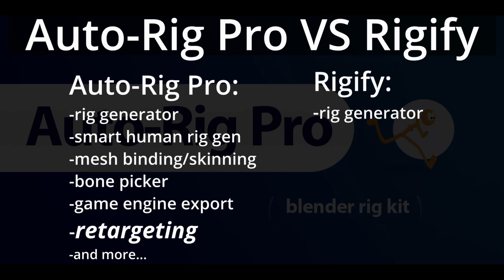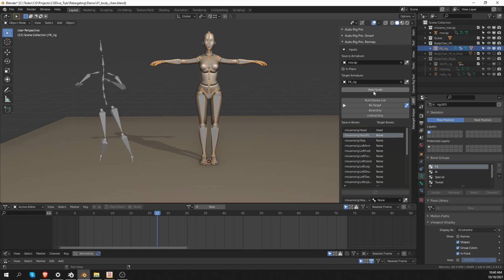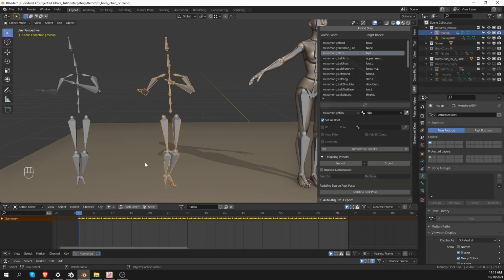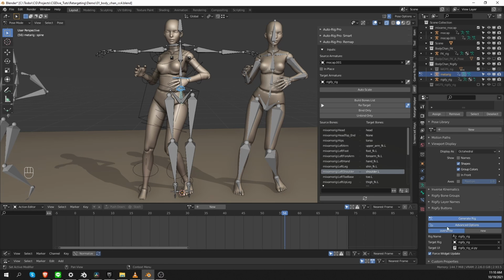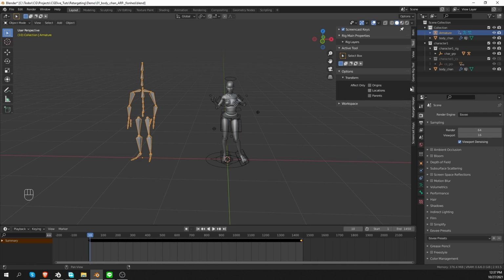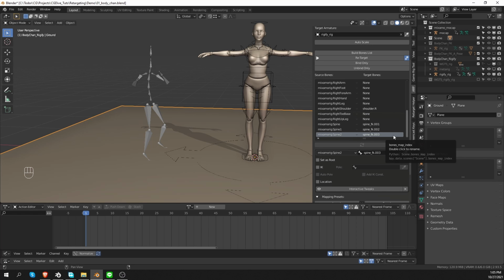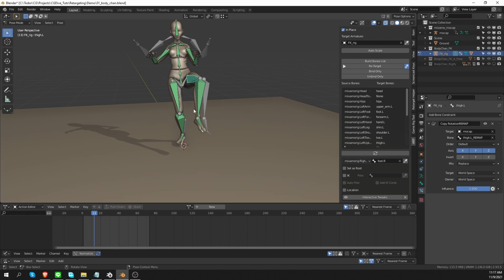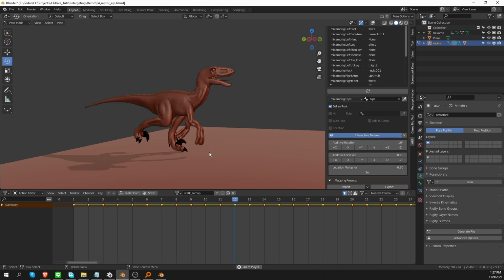[Blender] Retargeting/Ramap using Auto-Rig Pro (COMPLETE guide)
*CHAPTERS*
0:00:00 Auto-Rig Pro - is it worth $40?
0:01:39 Auto-Rig Pro - Retargeting features
0:02:22 Buy and Install Auto-Rig Pro
0:03:05 Retargeting to the Auto-Rig Pro Rig
0:10:00 Retargeting to FK rig (T-pose)
0:16:22 Retargeting to FK rig (A-pose)
0:22:31 Retargeting to Rigify (FK)
0:31:39 Intermediate rig (advanced technique)
0:38:09 IK Retargeting - Auto-Rig Pro Bake
0:45:20 IK Retargeting - Auto-Rig Pro direct
0:49:10 IK Retargeting - Rigify (yey!)
0:53:48 IK Retargeting - Custom Rig
0:58:17 More features! - In Place
0:59:51 Bind Only
1:01:01 Add IK Constraint
1:02:30 Auto Pole & Location options
1:03:47 Interactive Tweaks
1:08:27 Retargeting to non-human rigs

her32756743edjhfkjhdfslkj